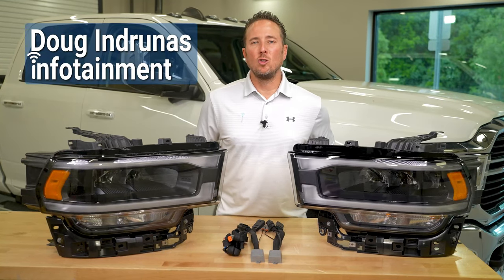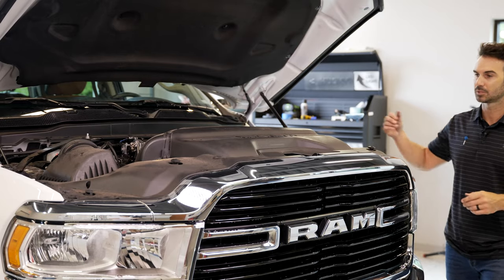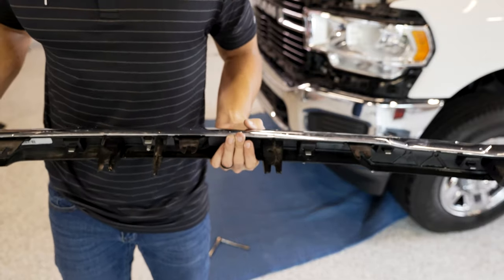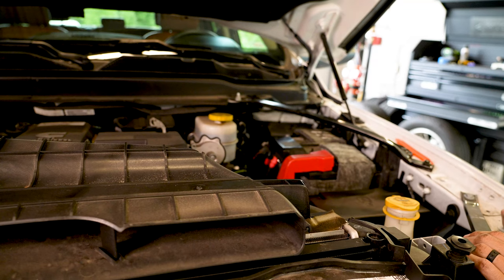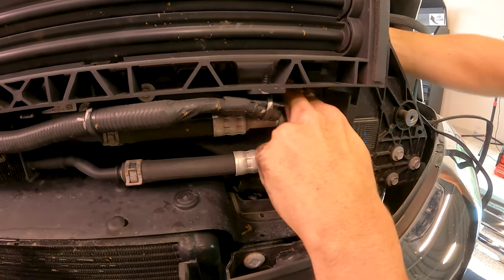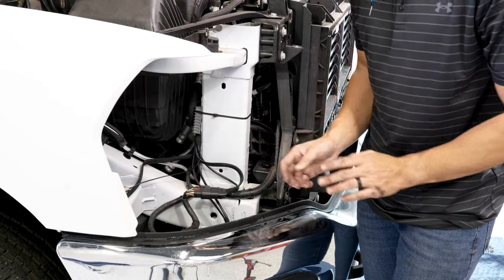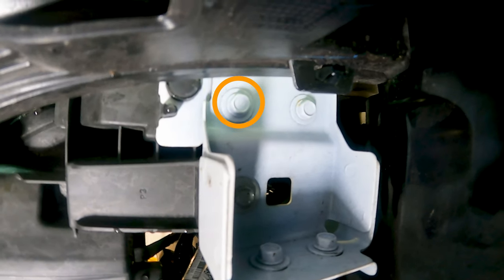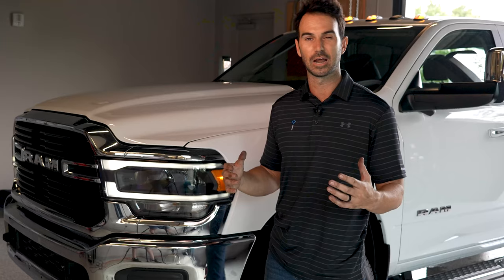2019+ Ram 2500 Reflector LED Headlights - Episode 3 - Infotainment.com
1. Product Features Overview:
In today's installation video, we introduce an exciting upgrade option for your new body Ram truck, specifically the 2019 and up 2500 through 5500 heavy-duty models – LED headlights with reflector lenses. Available in two variations, with either a black or chrome interior bezel, these mid-level LED headlights feature signature lighting that enhances the appearance of your Ram truck. What's more, our plug-and-play wiring makes installation a breeze, allowing you to upgrade your headlights easily in the comfort of your own garage.

2. Step-by-Step Installation:
Follow along as we guide you through the step-by-step installation process. With detailed instructions and basic tools, such as a 10-millimeter socket and a pry tool, upgrading to LED headlights is straightforward. From removing the negative battery cable to routing the wiring and making electrical connections, we cover every aspect of the installation to ensure a seamless upgrade experience.

3. OEM Appearance Showcase:
Experience the enhanced appearance and functionality of your Ram truck with our LED headlights. Featuring two full layers of LED strip lights and an LED projector, these headlights not only improve visibility but also elevate the aesthetic appeal of your vehicle. With a difficulty rating of three out of ten, this upgrade takes approximately an hour to complete, providing you with a quick and impactful enhancement for your Ram 2500. Visit infotainment.com to explore this upgrade and more for your Ram truck.

We offer so much more for your Ram truck! See below for our most popular upgrades:

Have a 2019+ Ram 1500?

Have a 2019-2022 Ram Heavy Duty?

- 90-Day Warranty (Up to 2-Year Warranty available)
- DIY Plug-And-Play Installation
- Compatibility Guarantee
- 90 Days Live Phone Install Support

00:00 - Intro
1:14 - Headlight Removal
7:34 - Wiring
12:40 - Reflector LED Headlight Install
15:10 - Reassembly
17:11 - Showcase